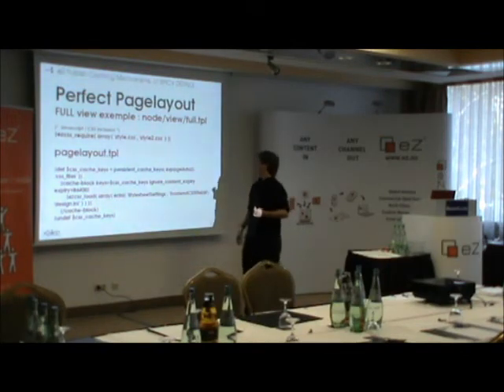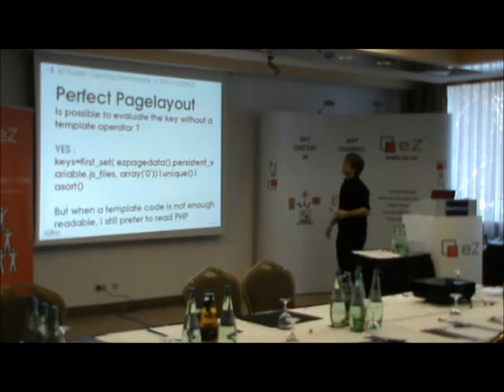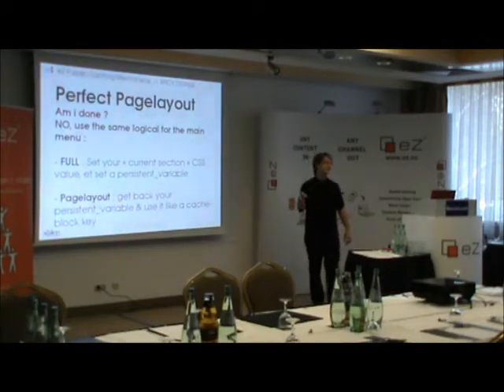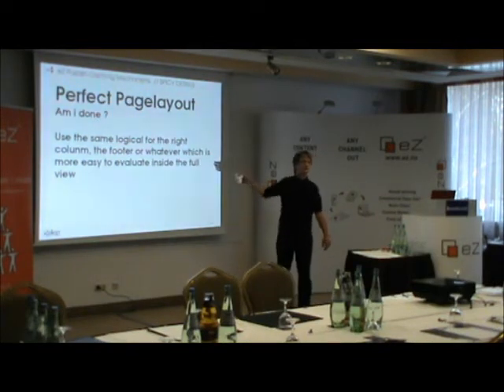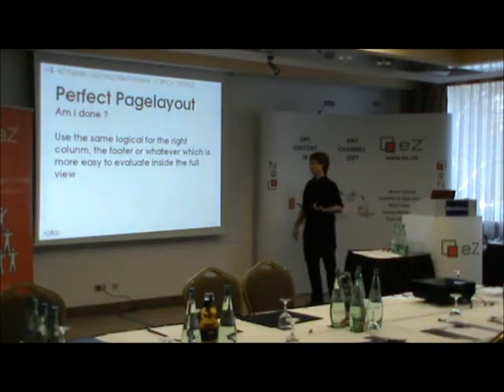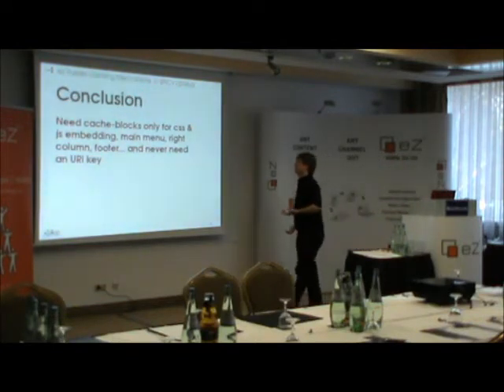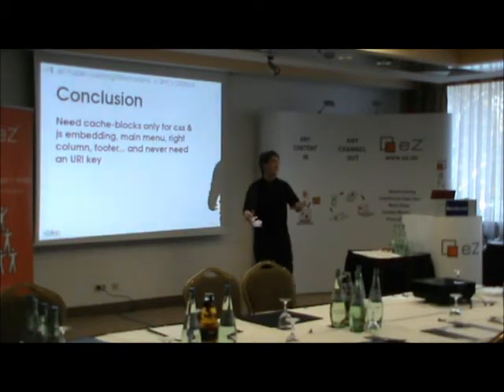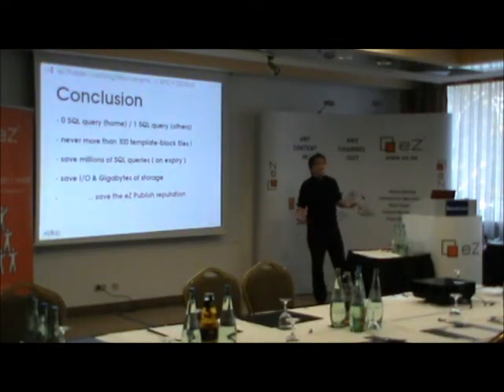Gilles Guirand Kaliop Part 2 on 3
eZ Community UnConference #1 : Gilles Guirand - Kaliop - Part 2 on 3: "eZ Publish top-performance through mastery (and extension) of the cache layers"